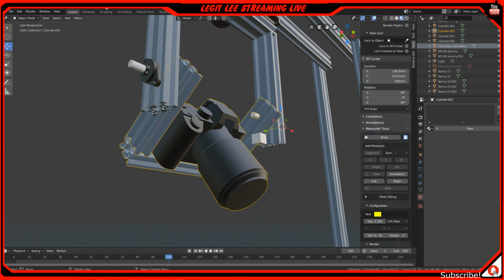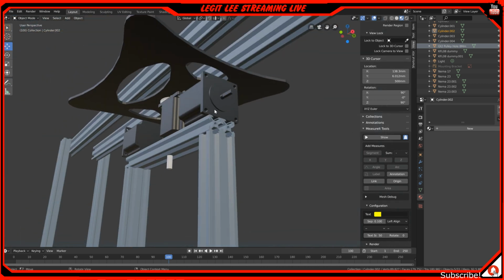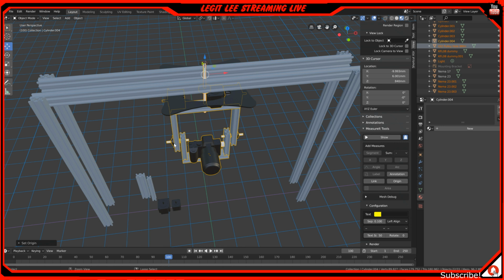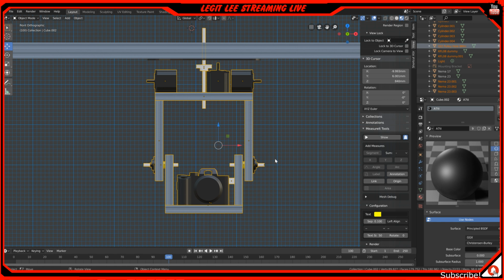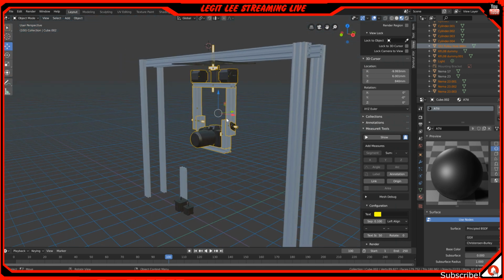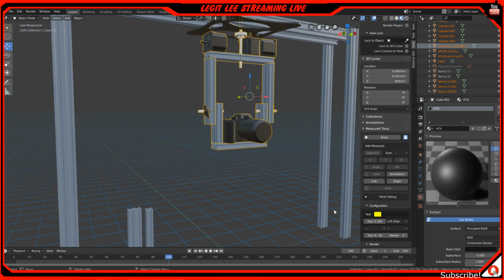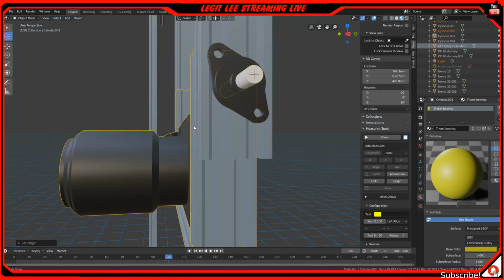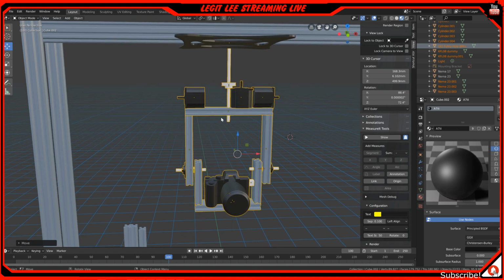Camera Motion Control Rig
Hello everyone in this video I show my camera control rig that I will be building IRL and it was all designed using Blender 2.8. I hope you all Like, Subscribe, Notify, and Comment Down Below!